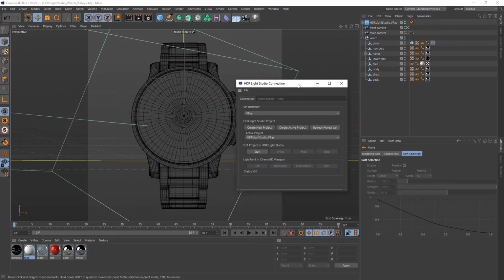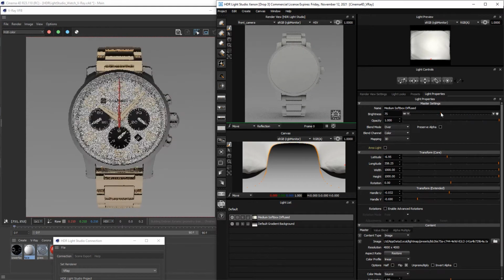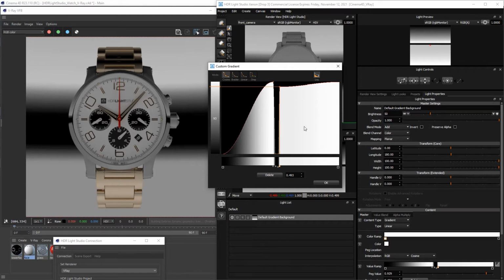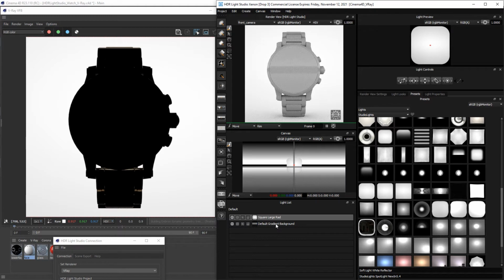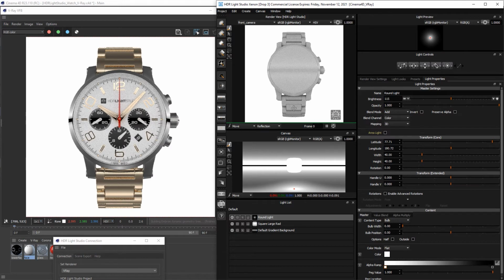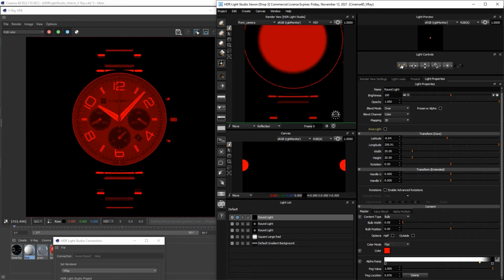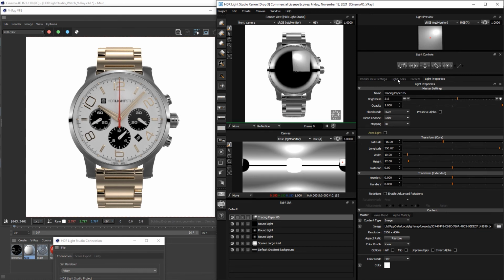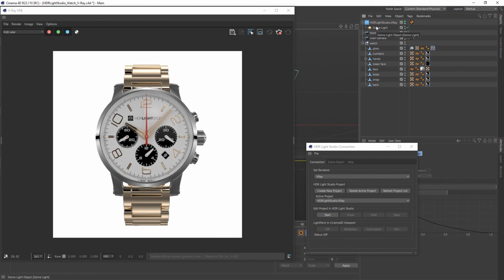Cinema 4D and V-Ray 5 - Product Lighting Tutorial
In this video we learn how to light the front view of a watch using HDR Light Studio with Cinema 4D and V-Ray 5 renderer. We hope watching this video will teach you new techniques when using HDR Light Studio yourself.